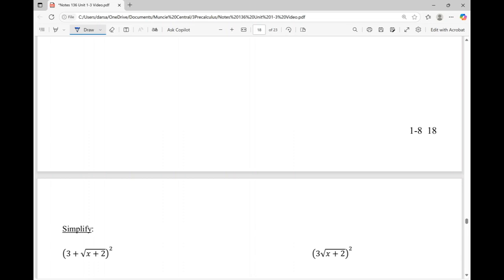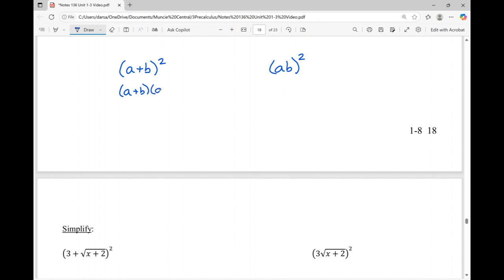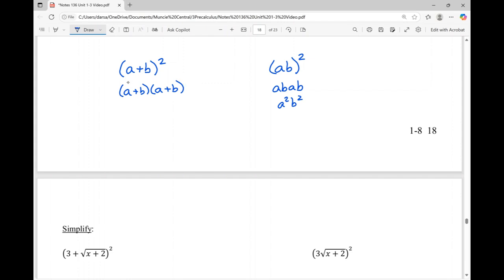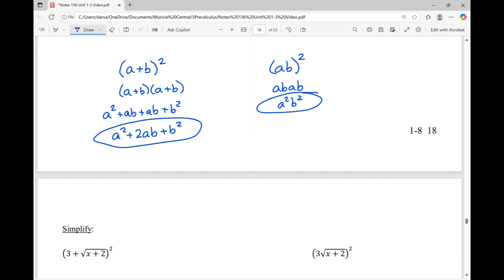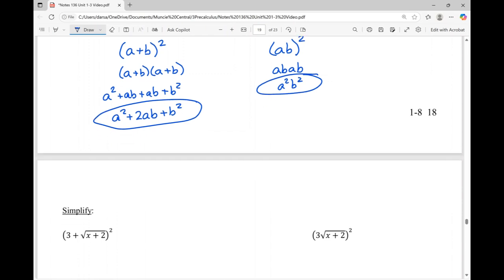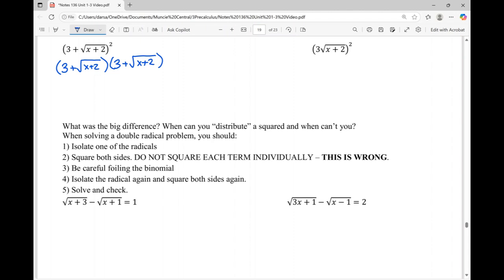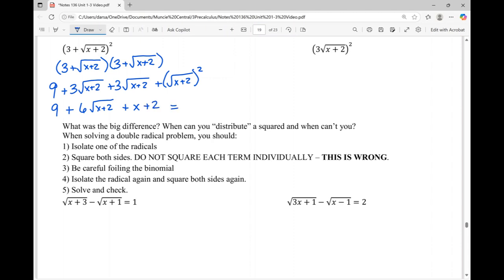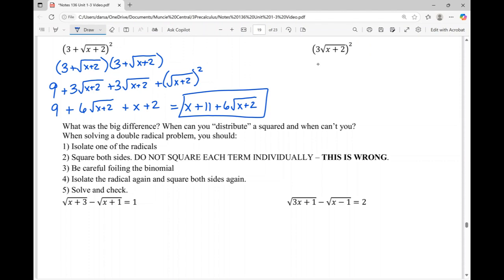ColAlg 1-8-3 Scaffolding Solving Double Radical Questions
(a+b)^2 vs (ab)^2 and what that looks like with radicals involved. Preparing for solving difficult radical equations.